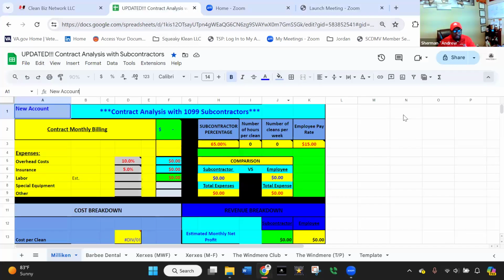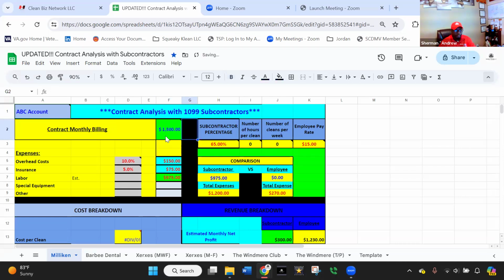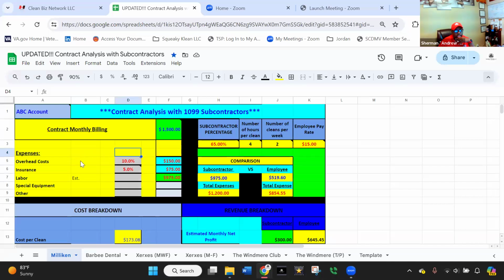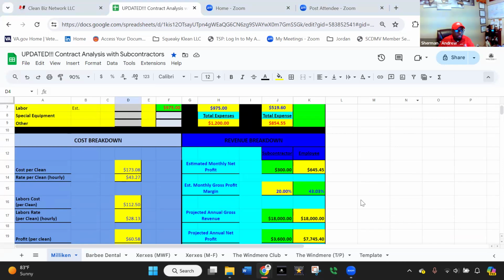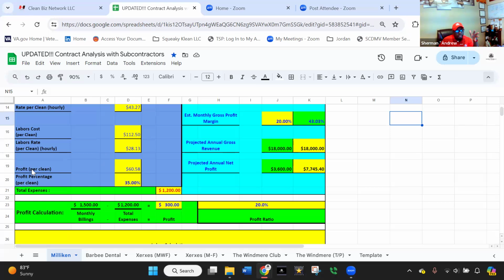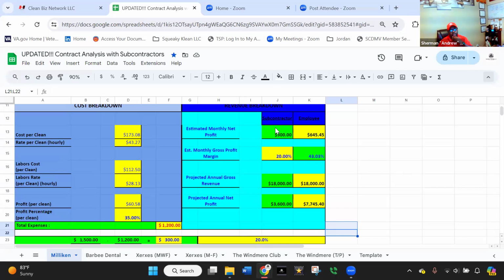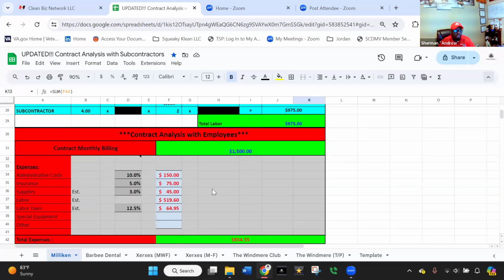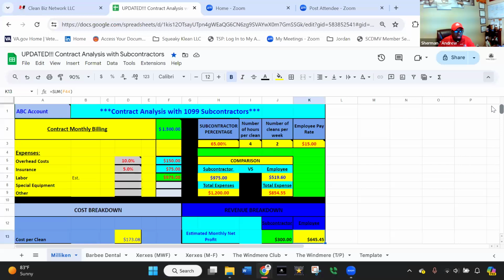How to Bid Using A Cost Analysis for Cleaning Proposals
How I Come Up With A Bid Versus Cost Analysis for Cleaning Proposals